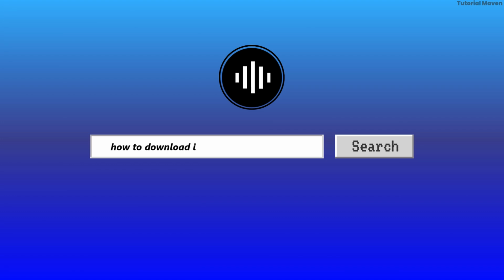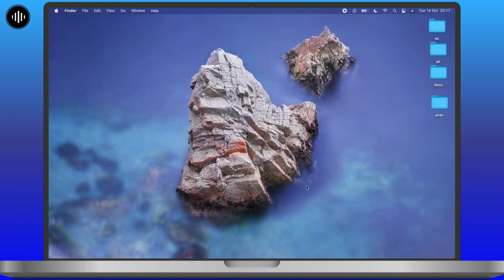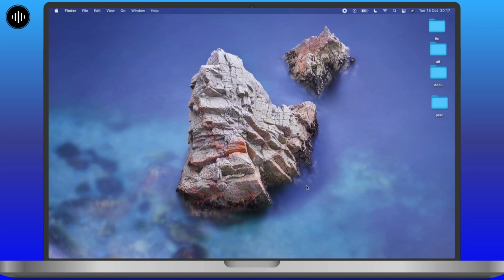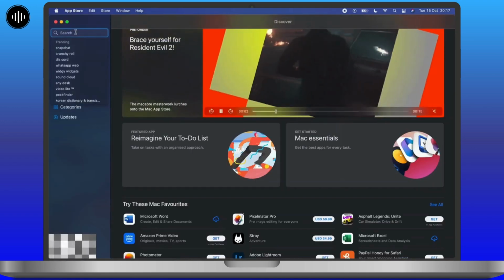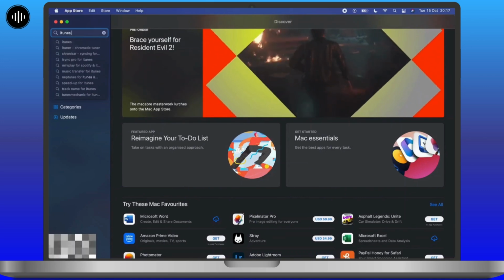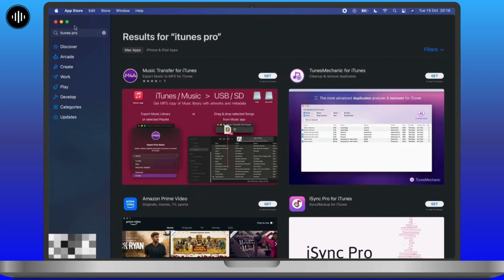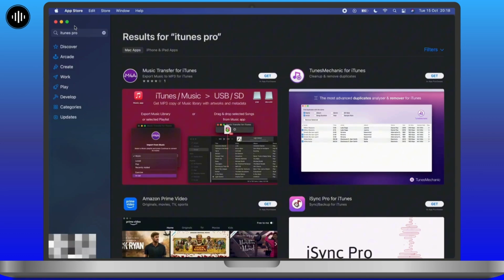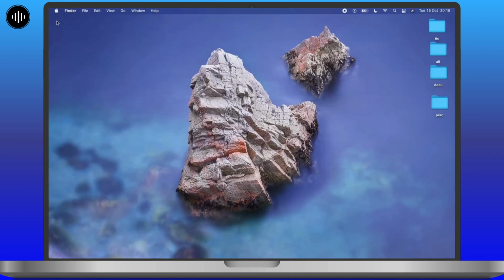How To Download iTunes pro On MacBook (ANY MACBOOK)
Learn how to download iTunes Pro on any MacBook, whether it's a MacBook Air, MacBook Pro, or even the latest M1 MacBooks. This step-by-step guide will walk you through the installation process so you can enjoy iTunes on your Mac with ease.

In this video, you'll discover how to download iTunes on a MacBook Air, how to install iTunes on MacBook Pro running Ventura or Big Sur, and how to get iTunes on the latest M1 MacBook models.

Timestamps:
0:00 Introduction
0:15 Step 1: Downloading iTunes on MacBook
0:35 Step 2: Installing iTunes on MacBook